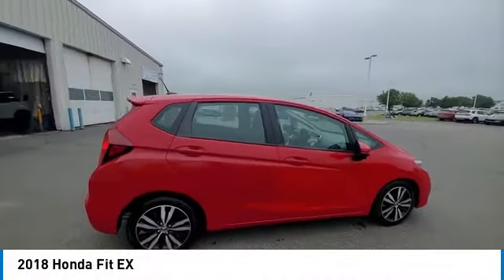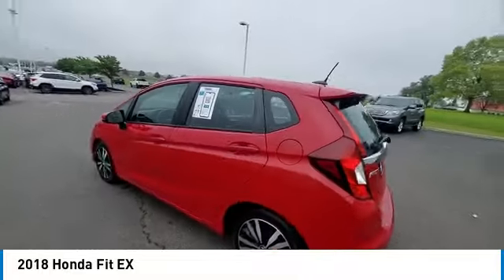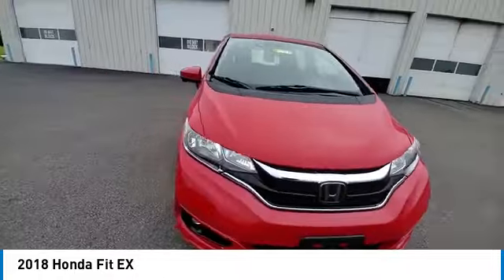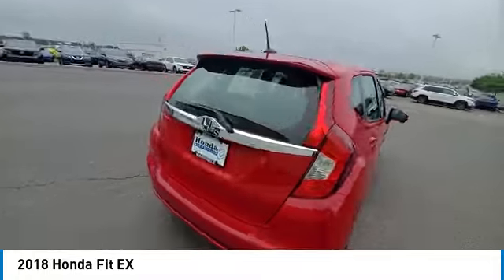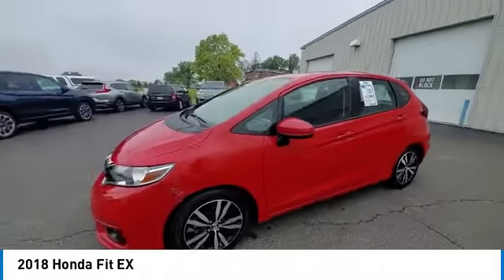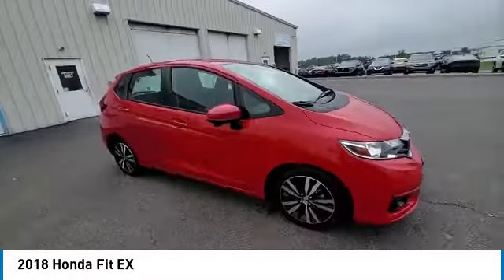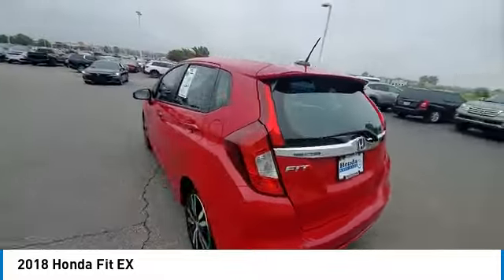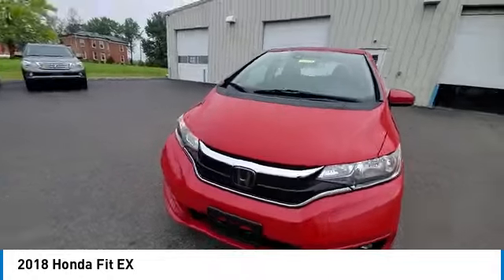2018 Honda Fit Marysville, Dublin, Delaware, Worthington, Marion, OH JM717308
Milano Red Used 2018 Honda Fit available in Marysville, Ohio at
2018 HONDA FIT Marysville, OH
Stock# JM717308

Honda Marysville
640 colemans Crossing Blvd

*DESIRABLE FEATURES:* APPLE CARPLAY, BACKUP CAMERA, ANDROID AUTO, MOONROOF, BLUETOOTH, LANE-DEPARTURE WARNING, TECHNOLOGY PKG, ALLOY-WHEELS, FOG LAMPS, REMOTE ENTRY.

*SERVICE & MAINTENANCE COMPLETED:* Stock# JM717308 FEATURES NO LESS THAN $1,490 IN PREVENTATIVE MAINTENANCE & SAFETY EQUIPMENT UPGRADES. Specifically this Honda Marysville 2018 Honda Fit reconditioning process Included: Mounted & Balanced 2 New Tires, Performed a Complete Inside & Out Vehicle Detail, Replaced front brake pads & resurface brake rotors, Performed Paintless Dent Repair, Performed complete used car vehicle inspection, and Performed chip repair touch up!

Of all the used cars for sale in Ohio this fwd 2018 Honda Fit EX features an impressive regular unleaded i-4 1.5 l/91 Engine with a Red Exterior with a Black Fabric Interior. With only 41,757 miles this 2018 Honda Fit is your best buy in Columbus, OH.

*TECHNOLOGY FEATURES:* This 2018 Honda Fit represents one of many of Honda Marysville used vehicles for sale in Columbus, OH and includes: Apple CarPlay Capable, Keyless Start, Android Auto by Google, Bluetooth Connection, SiriusXM Satellite Radio, Keyless Entry

*STOCK# JM717308* Honda Marysville has this 2018 Honda Fit EX ready for a quick sale today. Don't forget Honda Marysville will buy or trade for your car, truck, SUV, van, motorcycle and/or ATV!

Honda Marysville of Marysville, Dublin, Urbana, Lima, Delaware, Marion, OH. You can also visit us at, 640 Coleman's Blvd. Marysville OH, 43040 to check it out in person!

*MECHANICAL FEATURES:* Scores 36.0 Highway MPG and 31.0 City MPG! This Honda Fit comes Factory equipped with an impressive regular unleaded i-4 1.5 l/91 engine, an variable transmission. Other Installed Mechanical Features Include Power One-touch Down windows, Push Button Start, Power Mirrors, Front Wheel Drive, Traction Control, Power Locks, Cruise Control, Ventilated Disc Brakes, Intermittent Wipers, Tires - Front Performance, Trip Computer, Power Steering, Variable Speed Intermittent Wipers, Tachometer, Tires - Rear Performance

*EXTERIOR OPTIONS:* Whether driving to From New Albany to Westerville, you'll arrive in style with exterior options like: Alloy Wheels, Fog Lights, Aluminum Wheels, Color Matched Bumpers, Rear Window Wiper, Auto Headlamp, Spare Tire *Small Size*, Spoiler

*Used Cars Columbus Ohio:* with over 327 Honda used cars for sale at our Columbus, OH Honda dealership. Honda Marysville has the used cars Columbus, Ohio shoppers trust for safety, reliability and service. This week you'll select from one of the 3 Honda Fit s like this Red 2018 Honda Fit EX that we have in stock!